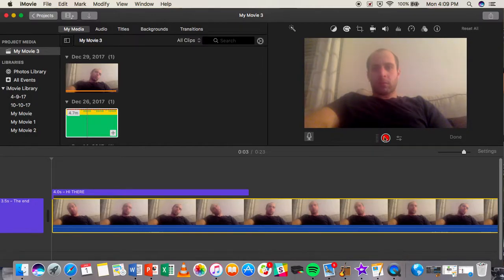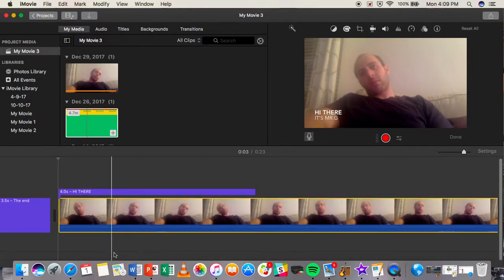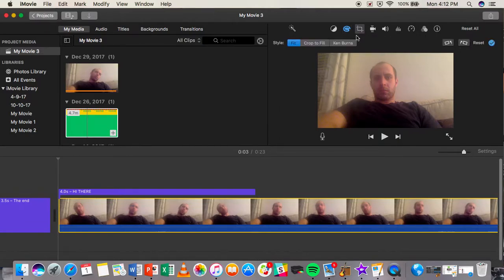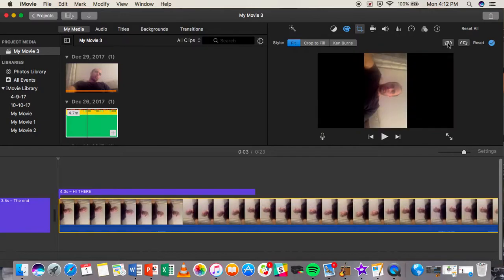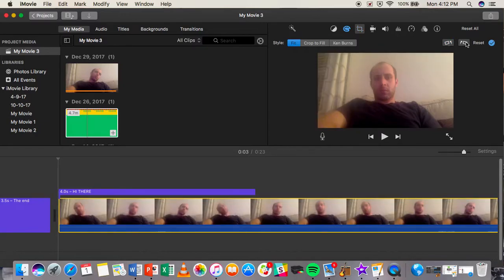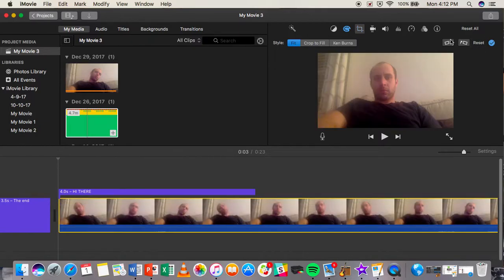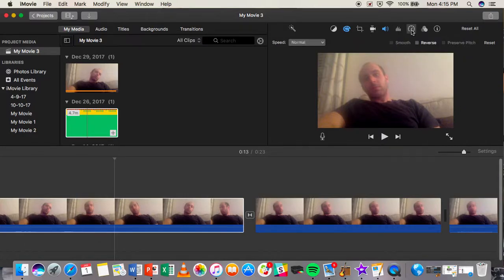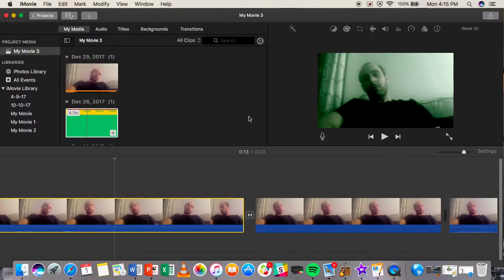Section 4 tutorial